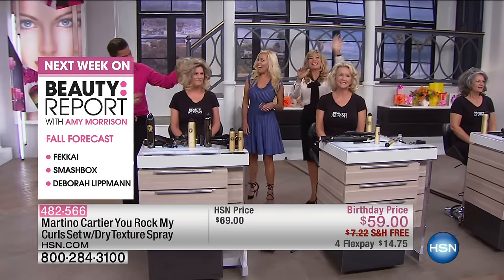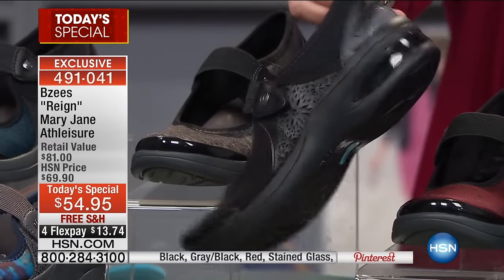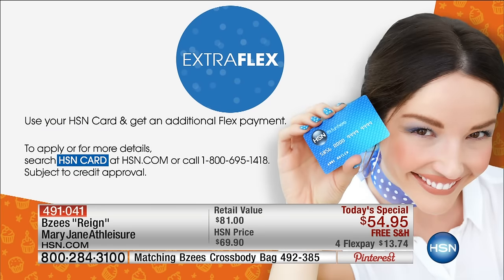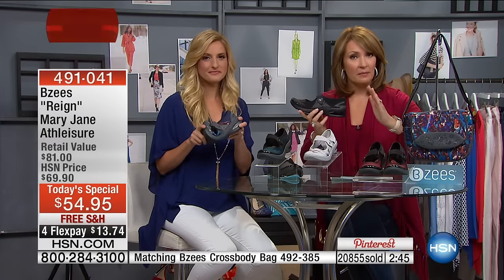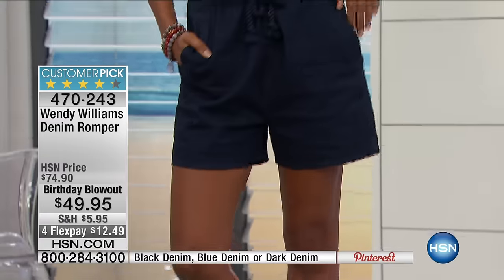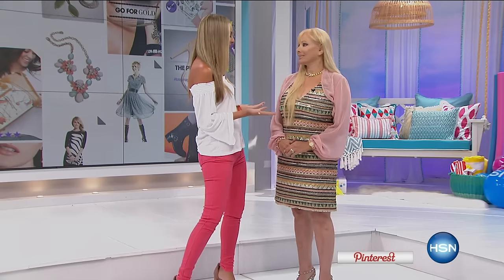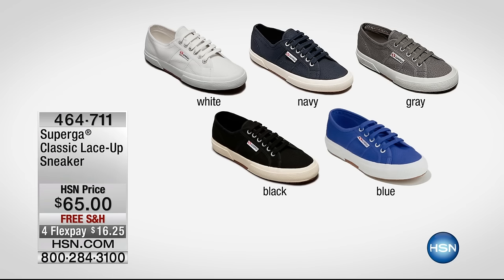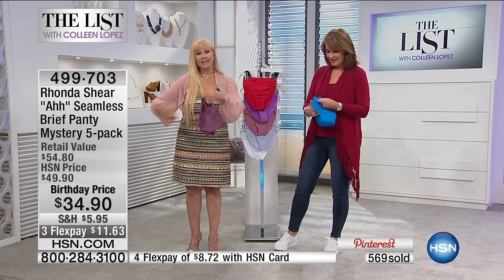HSN | The List with Colleen Lopez 07.21.2016 - 9 PM